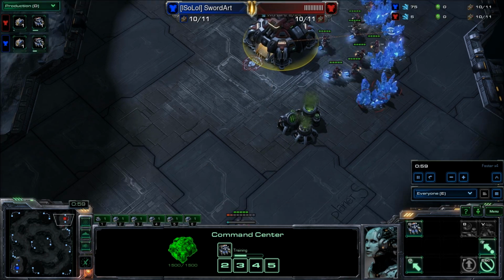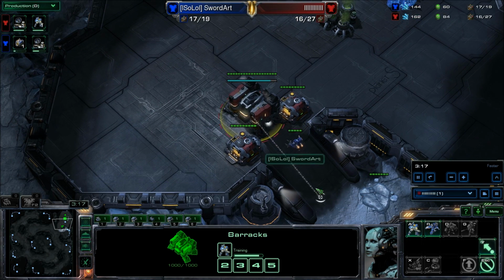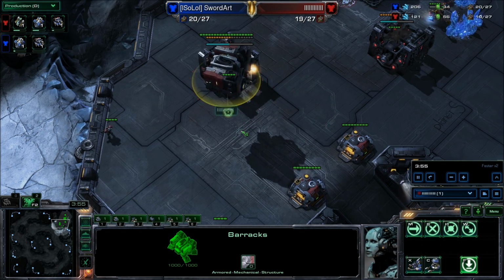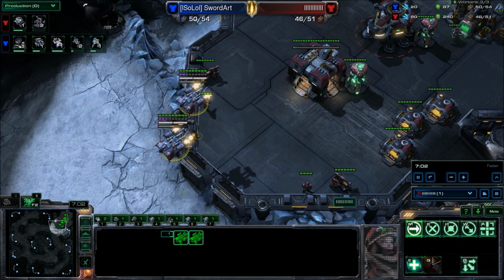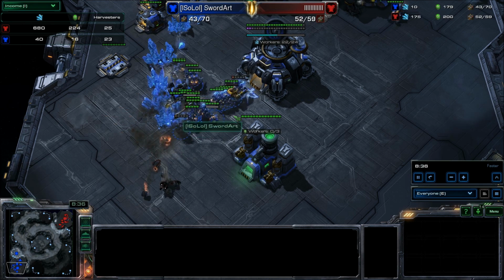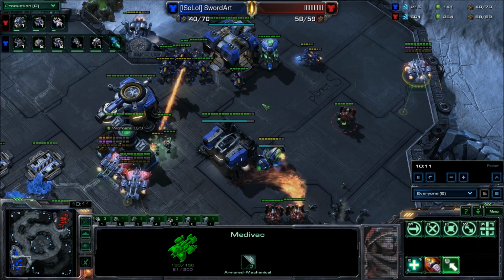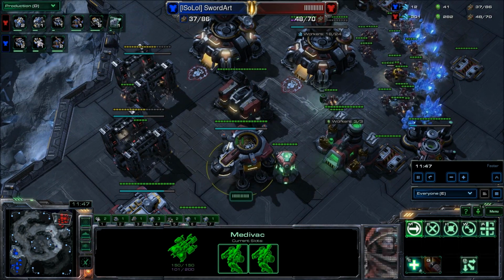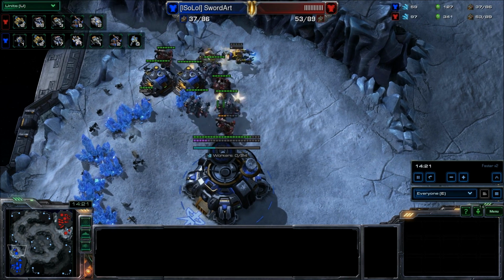4-hellbat Drop TvT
As seen in NSHS vs StarTale in GSTL HotS Season 1!

BO:

12 Rax
13 Gas
Depot to either block scouting at 15, or once barracks finishes
18~Factory(as soon as you have 100 gas)
Reactor as 2nd marine finishes
2nd gas as soon as factory starts, armory when factory finishes
Starport at 100 gas, then reactor on barracks again

Make hellbats and win!